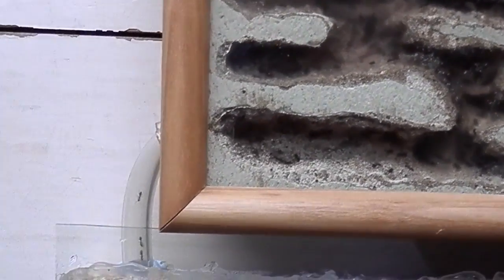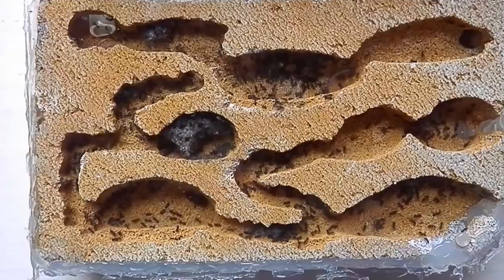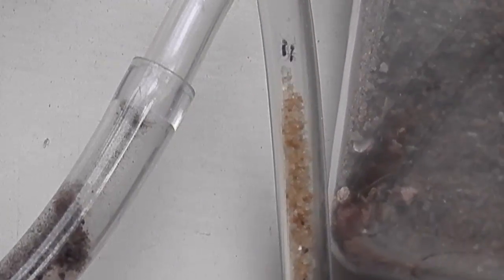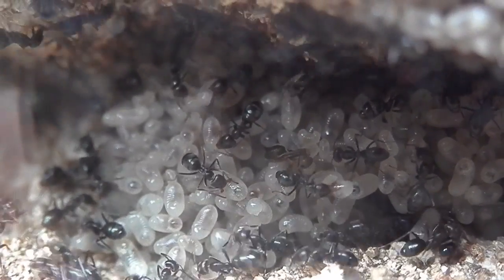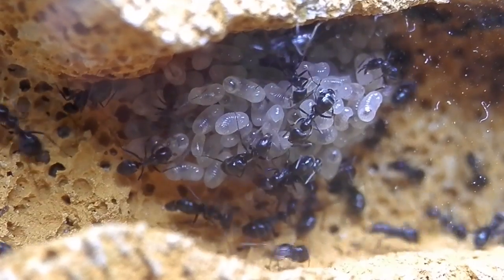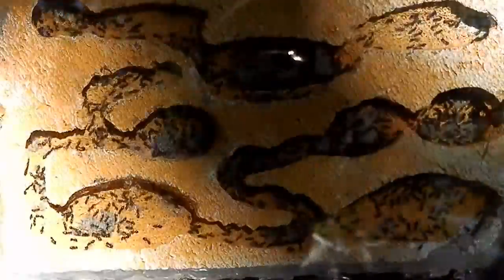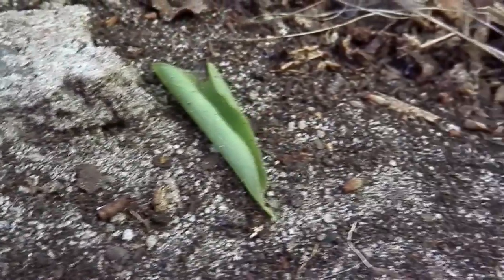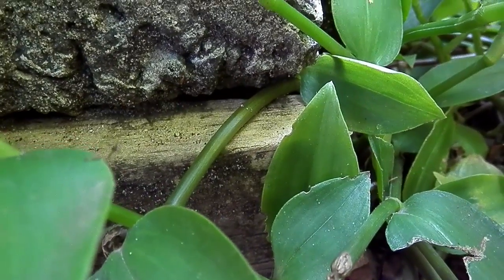Rainbow Ant Colony (Part 3)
A captive colony of Iridomyrmex bicknelli, commonly known as "Rainbow Ants". These ants were captured and raised in Melbourne, Victoria, Australia.